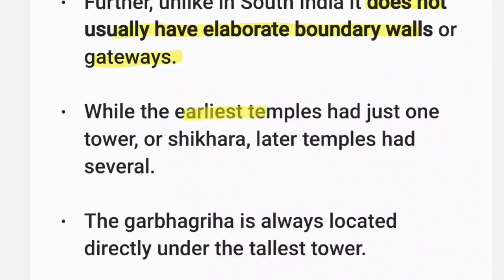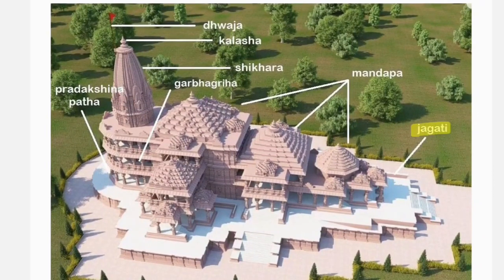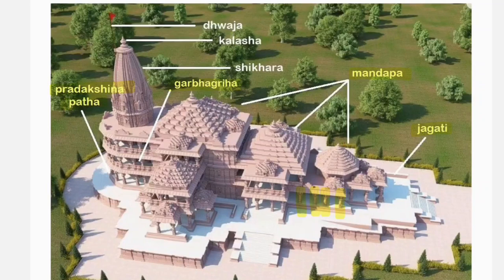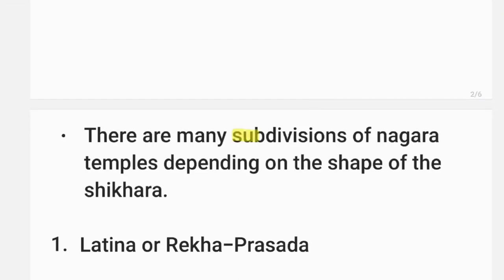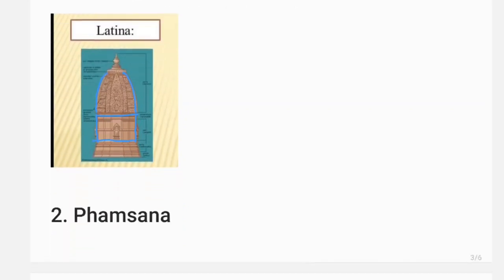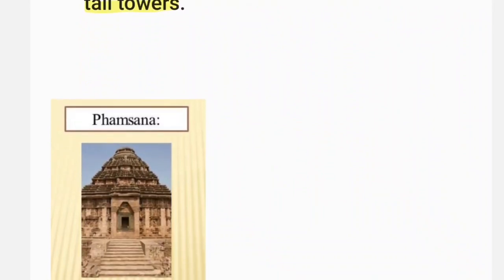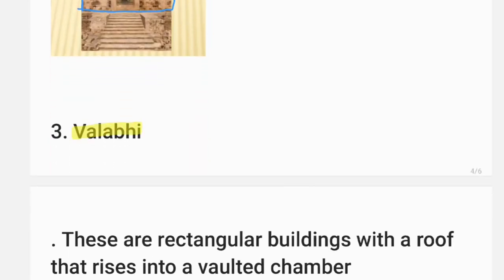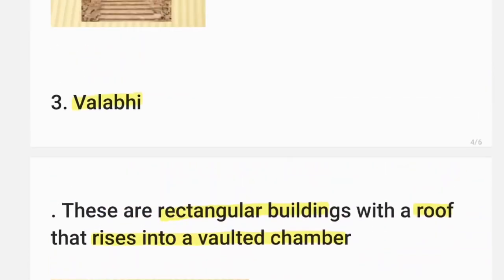One word for upsc prelims rammandir NAGAR STYLE OF TEMPLE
Recently constructed Ram mandir is also built in Nagar Style of temple architecture.